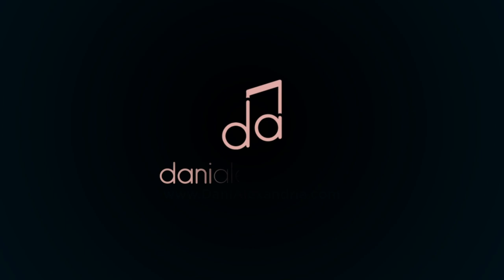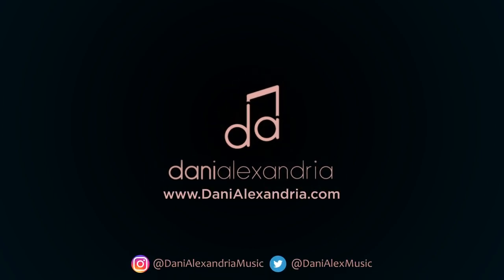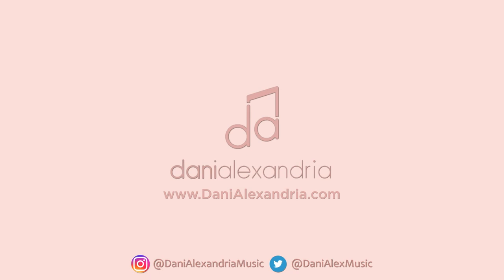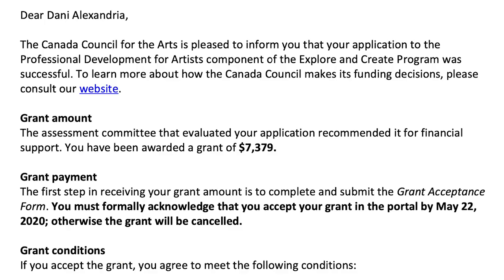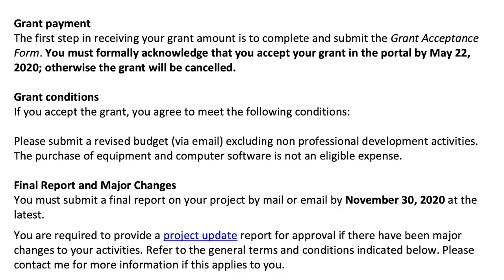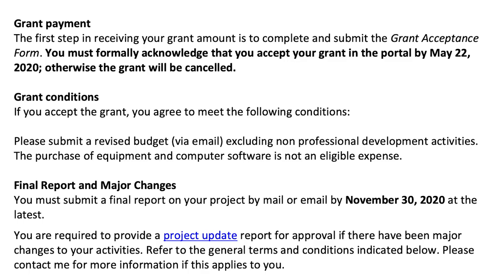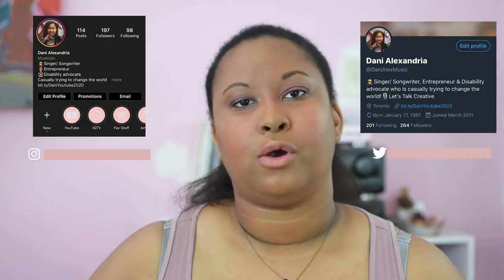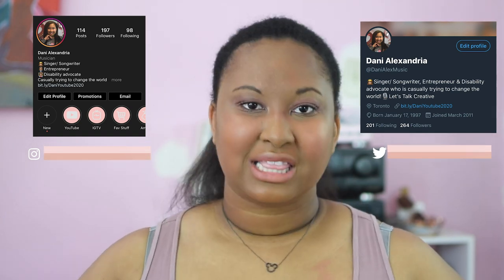I Got the Grant! Now What? (Canada Council for the Arts) | Dani Alexandria [CC]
What to do when you get a grant acceptance letter? What is the important information that you should be paying attention to? In this video, I go over everything you need to know about getting accepted for a music/art grant. I give you a few pro tips to make the entire process easier for you and go over the acceptance letter I got from Canada Council for the Arts.

This video was made as a part of my Professional Development Grant recived from Canada Council for the Arts.

Come Be Friends With Me!
A Little About Dani Alexandria

Dani Alexandria is a young singer/songwriter, hailing from Toronto, Canada. She started her music career at a young age; forming a band in high school as well as singing in choirs and studying with the Royal Conservatory of Music.

Writing her first song at just 12, Dani was inspired by her Tia (aunt) to pursue music after being given Faith Hill’s album, Breathe. Her love of music has led her to perform in monasteries, hotels and assisted living facilities across Southern Ontario.

In addition to working on new music, this multi-level creative’s interests in digital art, design, film making and photography have inspired her to explore a new path, podcasts. Launching her “Let’s Talk Creative” podcast on Apple Podcasts, the artist discusses navigating the internet with children, post-secondary options for creative fields and how to protect yourself on social media.

As an advocator for people with disabilities, Dani’s main goal is to inspire others with disabilities and show young creatives that they can accomplish anything they put their mind to.